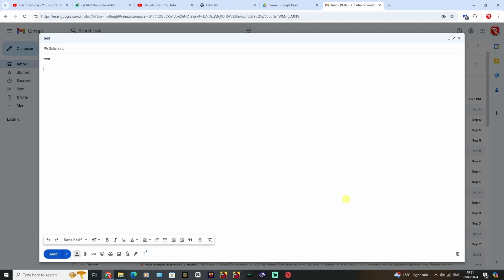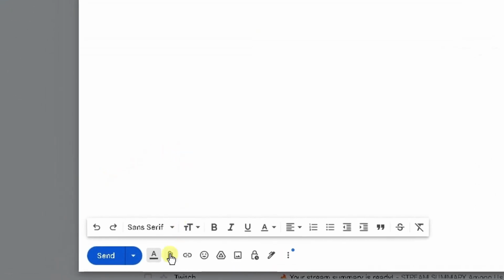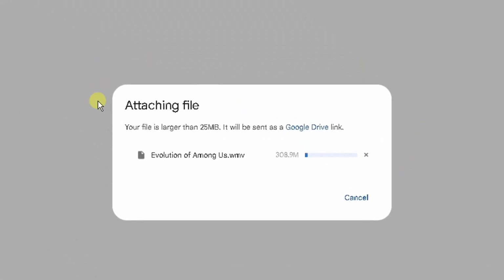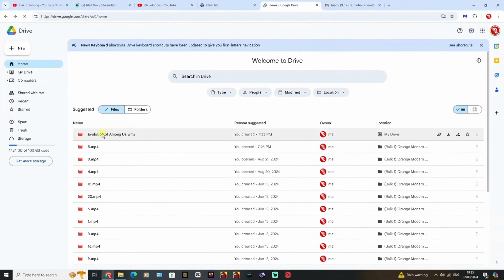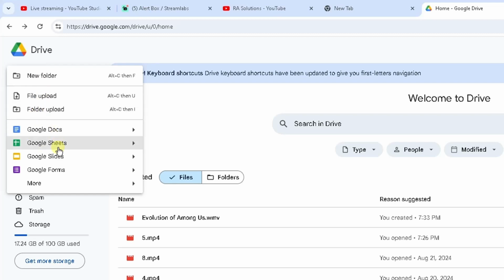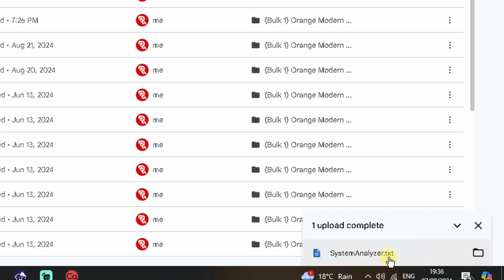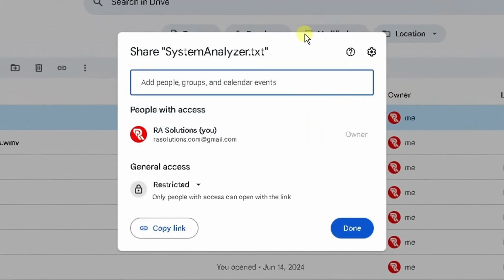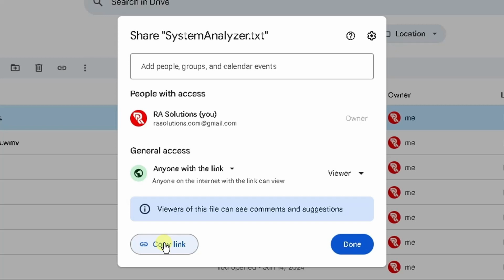Send Massive Files Easily: Google Drive Pro Tips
Unlock the secrets to sending large files swiftly and securely with Google Drive, the ultimate cloud storage powerhouse! In this thrilling tutorial, we present easy-to-follow, step-by-step guidance for effortlessly uploading, sharing, and managing your massive files. This guide is a game-changer for professionals needing to transfer crucial documents, students collaborating on projects, and anyone grappling with the challenges of large data transfers. Say goodbye to file size limits and unleash your potential with Google Drive today—become a pro at handling large files like a breeze!